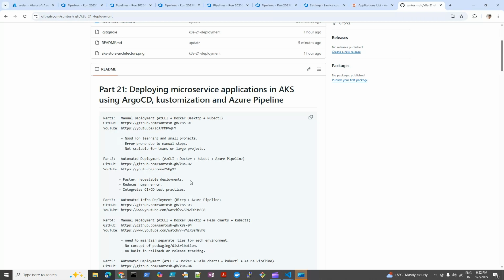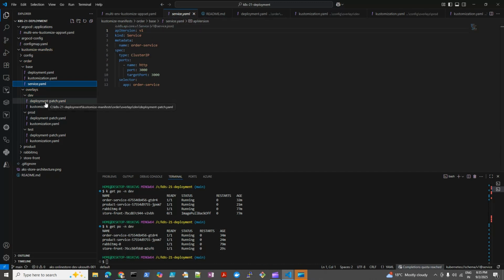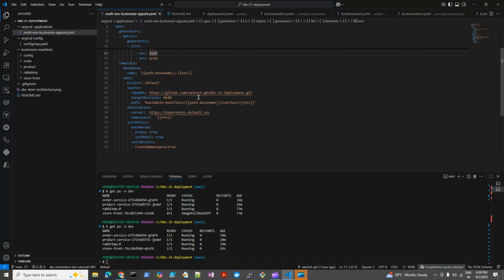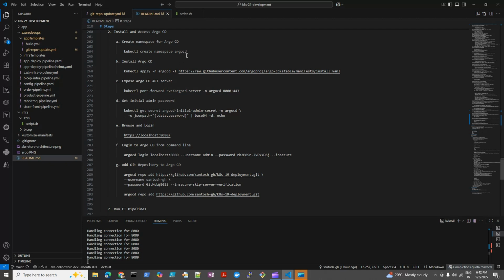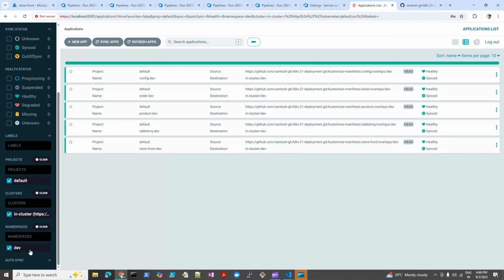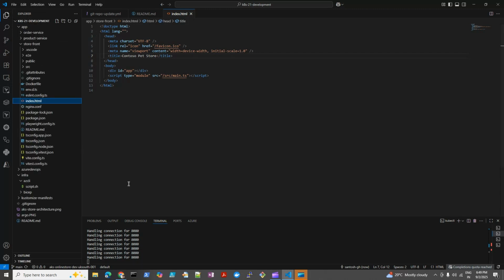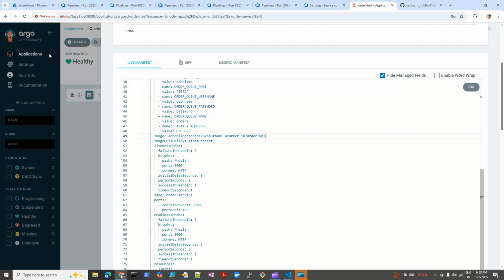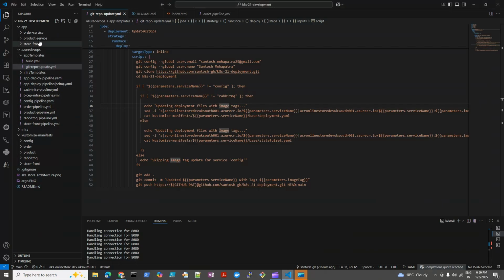Azure Kubernetes Deployment - 21 (AKS + GitOps-ArgoCD, + Kustomize + Azure Pipeline)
Part15: ArgoCD (Create Argo CD app using UI and Dashboard)

            Manual methods: Best for learning, experimentation, and very small projects.
            Automated methods: Best for production, team collaboration, and scaling.

            kubectl: Simple no extra tools or templating engines needed.

            Helm:  Best for packaging, reusability, upgrades and rollbacks.
                can use reusable and ready-made chart.

            Kustomize: Best for environment-specific overlays without duplicating YAML.
                    Patch existing YAMLs for different environments.
                    Powerful when you need to tweak a vendor Helm chart

            Helm + Kustomize: Very flexible, but complex; fits for large enterprises.

            # Traditional Deployment: PUSH Approach

              - Requires the pipeline runner or command line to have cluster credentials
              - The live state may drift from the intended state
              - Rollback means re-running a previous pipeline, manually applying manifests, or
                keeping Helm release history.
              - Usually requires custom scripting to target multiple clusters (e.g., staging, prod).

            # GitOps(ArgoCD) Deployment: PULL Approach

              - Runs inside the cluster and pulls changes from Git.
              - Git is the single source of truth for manifests.
                Detects drift and can automatically fix it.
              - Simply revert the Git commit, Argo syncs back to the previous state.
              - Can promote changes from dev - test - prod simply by managing Git branches or directories.
              - Provides a dashboard/UI showing real-time status (Healthy, OutOfSync, Degraded).

            CRD - ApplicationSet
            Helmchart

            CRD - ApplicationSet
            Kustomize